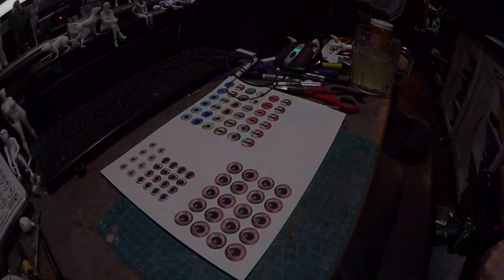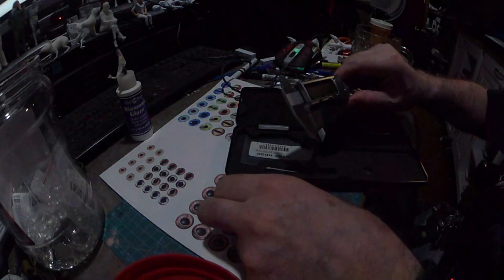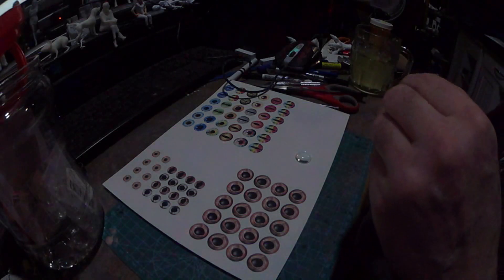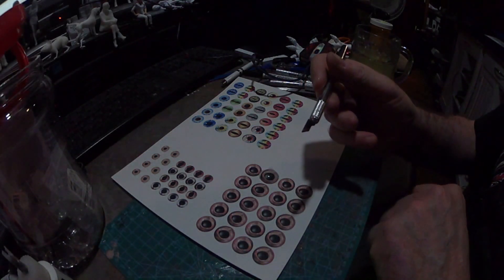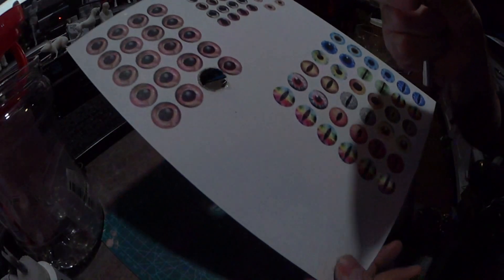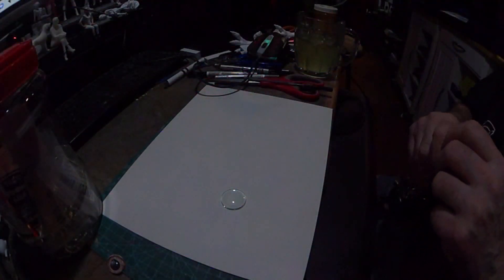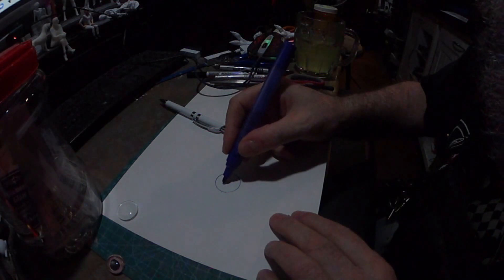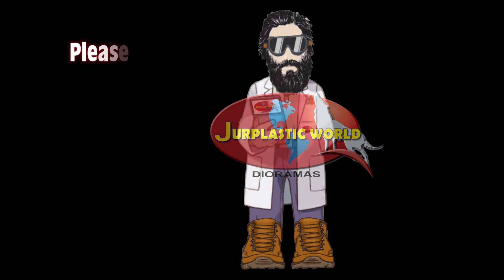How to make glass eyes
Join Professor Vinster and learn how to make glass eyes for 3D printing and other projects.